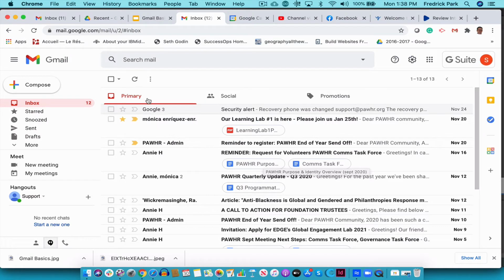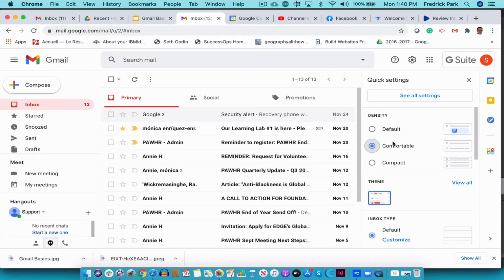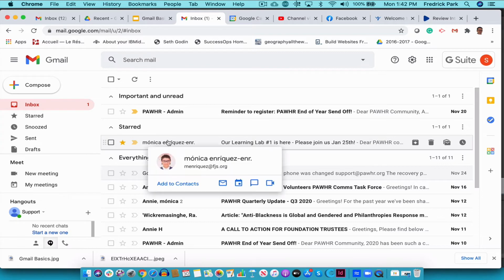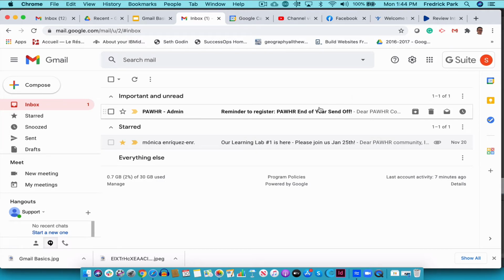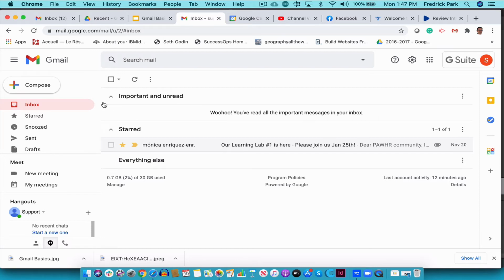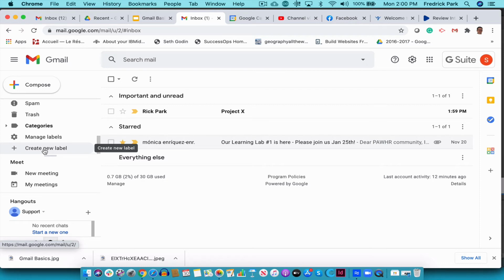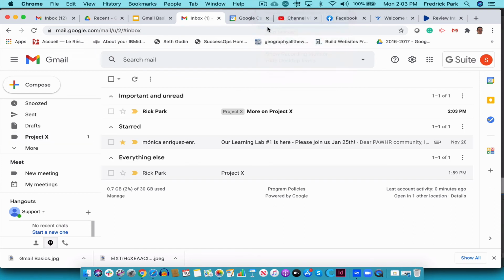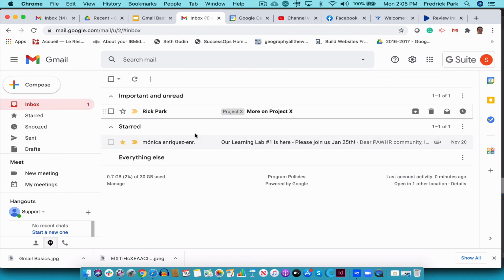Gmail for NonProfits II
Propriety inbox. Search. Labels.